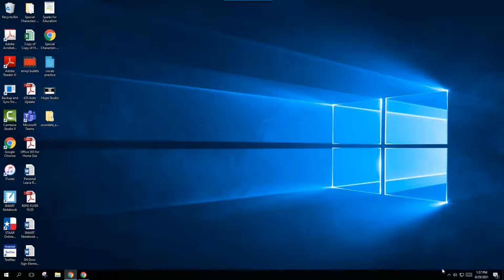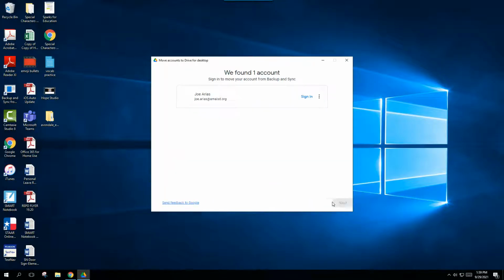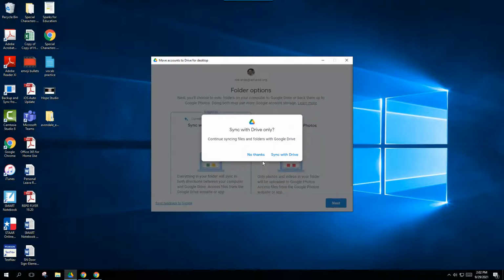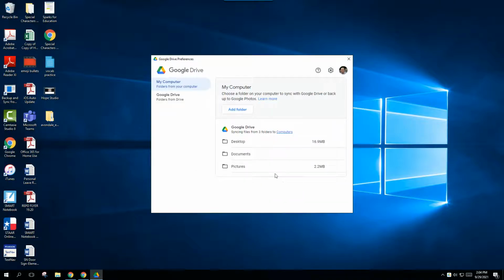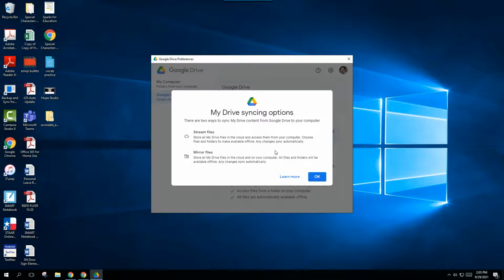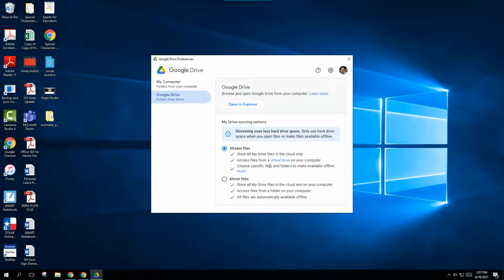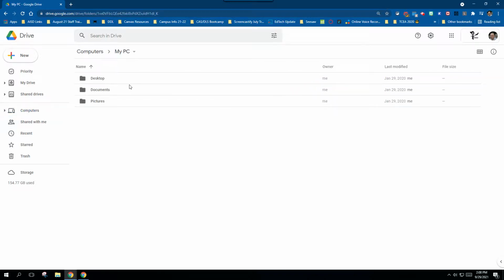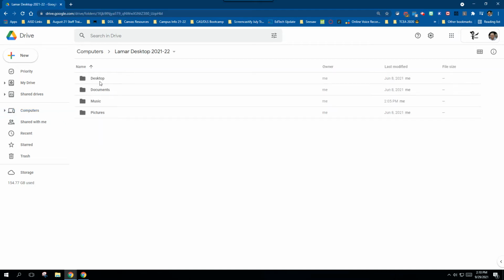Google Drive for Windows Setup